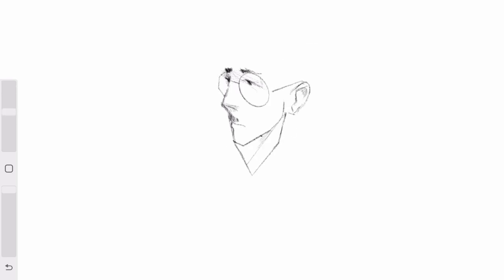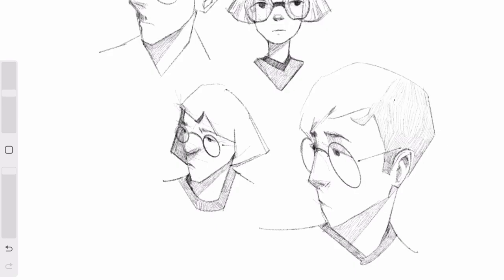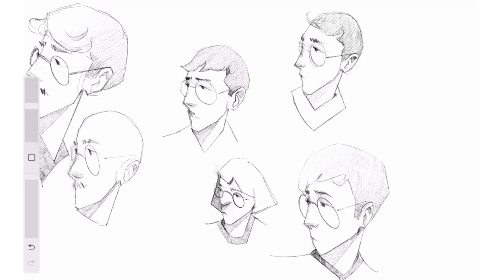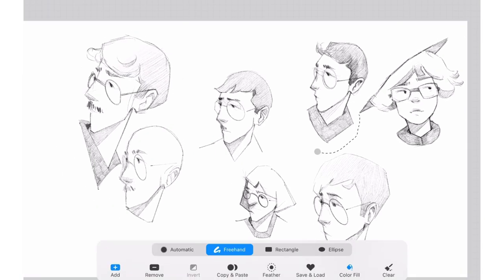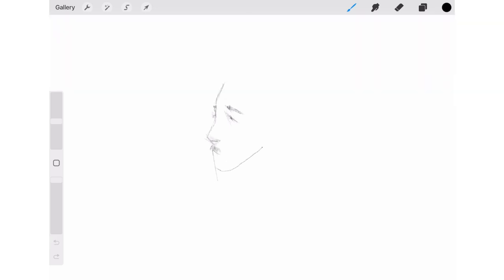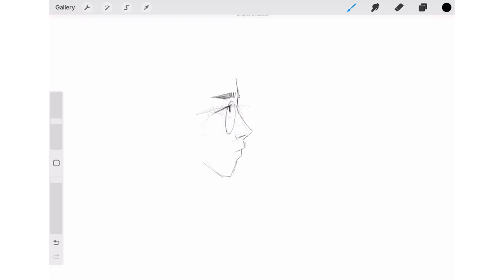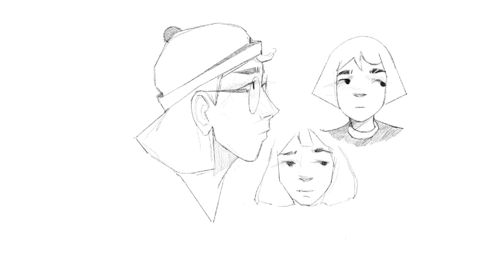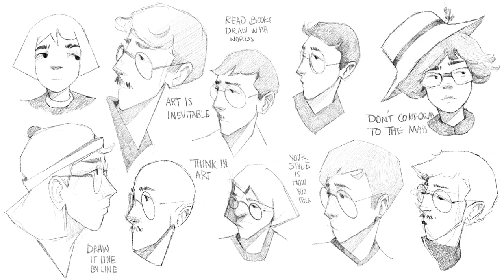What you need to know about ART STYLES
in this video I explain the secret behind my art style and how you can apply these 3 simple steps to find your art style, these steps are essential steps that you must apply to your art in order to find a unique style that is distinguishable from the work of other artists. the 3 art tips I give in this video is what I personally applied to achieve my current art style, from getting the inspiration to making a reference board and to putting all of these into practice, it's something I learned through a lot of repetition and I am sharing it so that you don't have to go through doing the wrong thing, I hope that by applying these 3 steps you can find your art style soon!
[shop]

the ipad I use:

apple pencil: